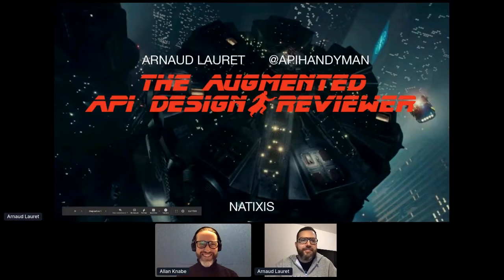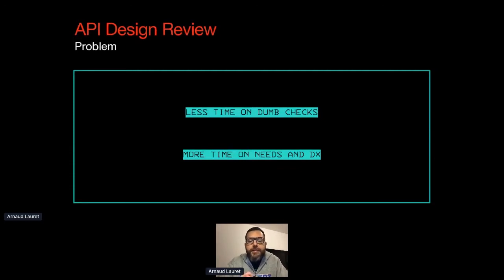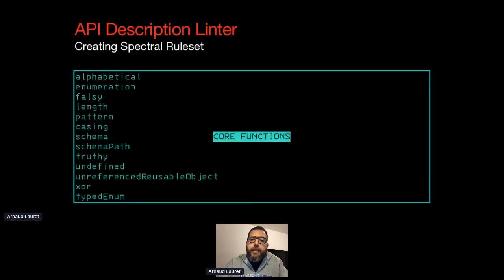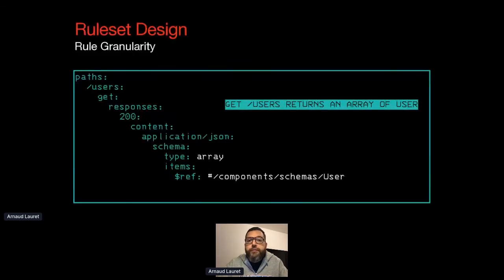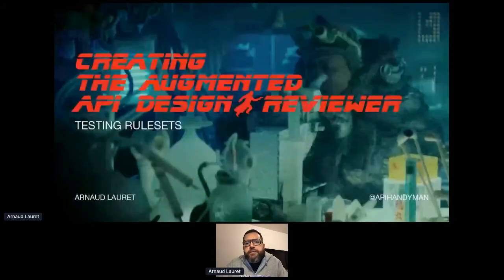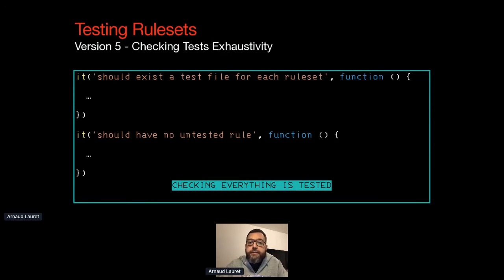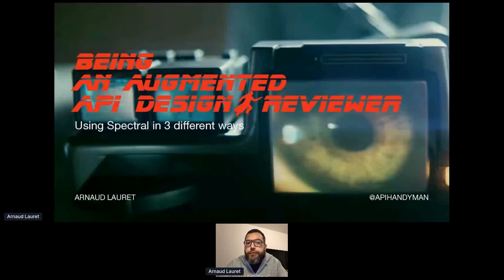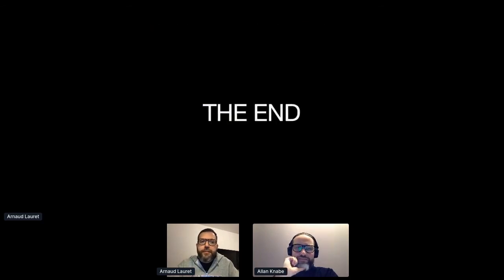Apidays LIVE Paris 2020 - The Augmented API Design Reviewer By Arnaud Lauret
The Augmented API Design Reviewer
Arnaud Lauret, Senior API Architect at Natixis & Author of "Design of Web APIs